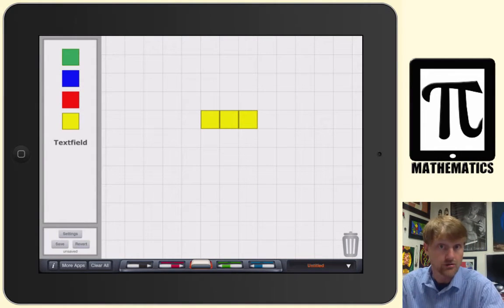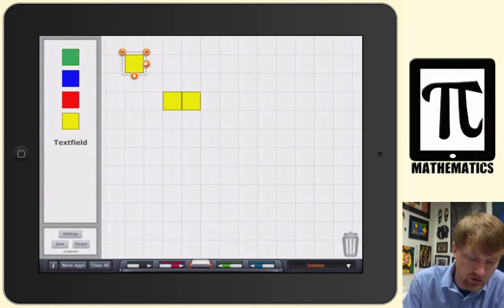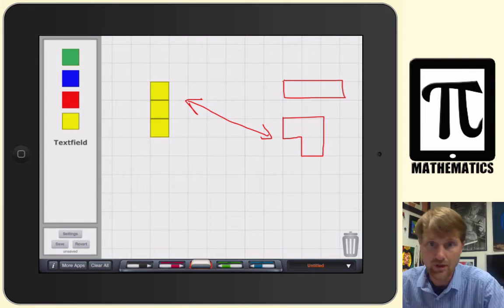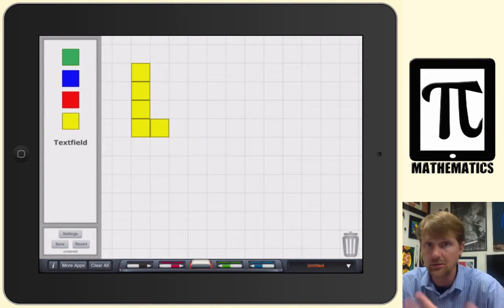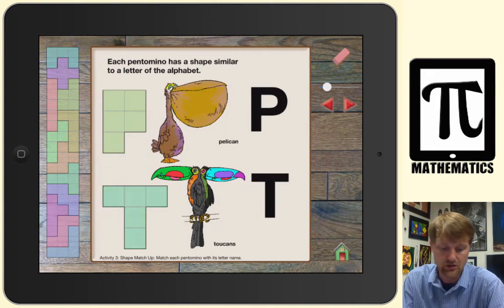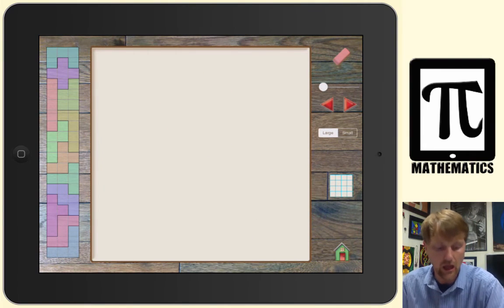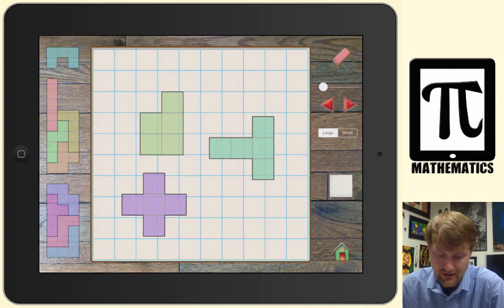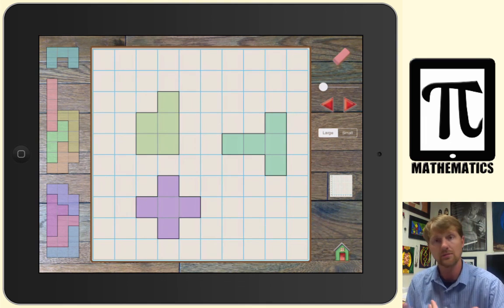PiPad Problem Solving: Pentominoes explored using Color Tiles and Pentominoes Apps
Teachers of mathematics are called to challenge students geometrically. Pentominoes are a popular puzzle piece set that student can problem solve and create as well as use to explore mathematical properties of area and perimeter. This video uses the BrainingCamp Color Tiles app and the Pentominoes App by Ventura.